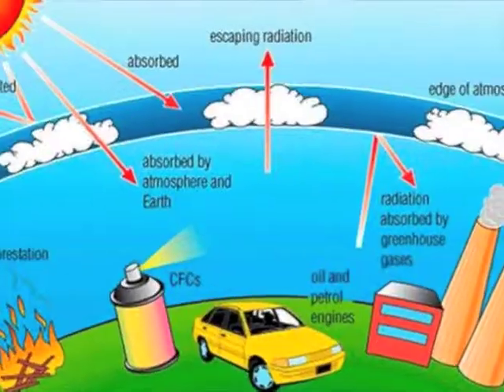Peace through Education 05 The Revenge of Gaia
Part 9 of 16. Book #3 is called The Revenge of Gaia. The Gaia Theory shows that stable environments depend on everything in the environment balancing each other out. The environmental crisis is the result of people the the environment out of balance.